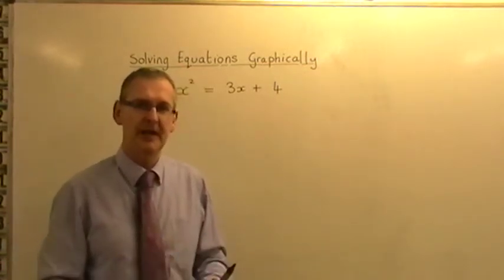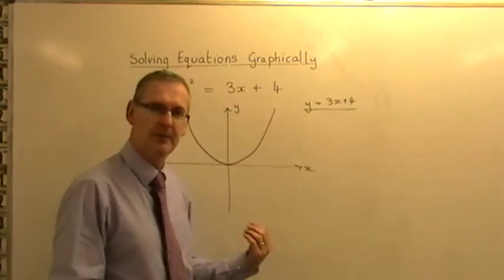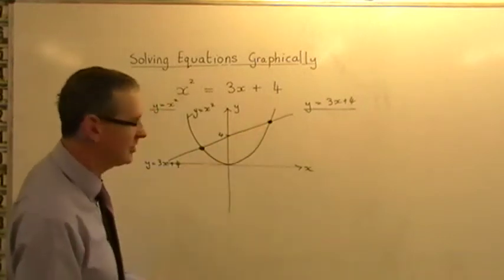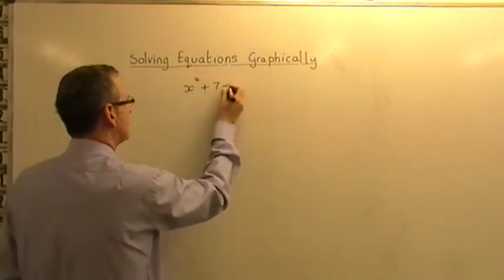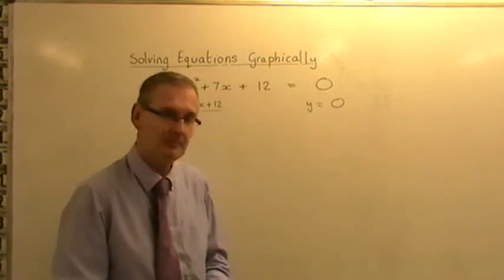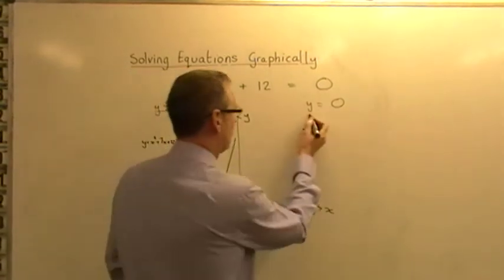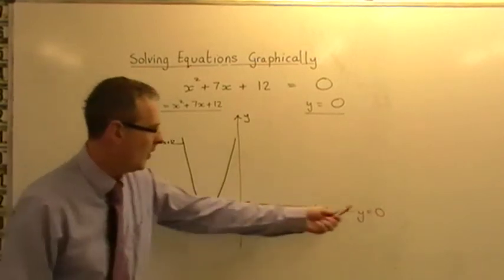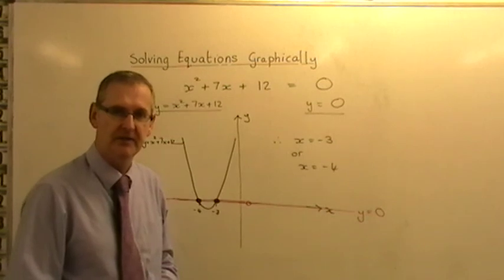Solve Quadratic Equations Graphically General Method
This video shows you how to solve quadratic equations by graphical means. for more graph and maths help.